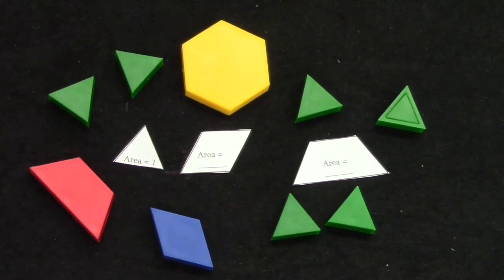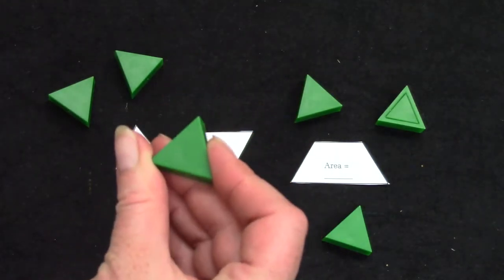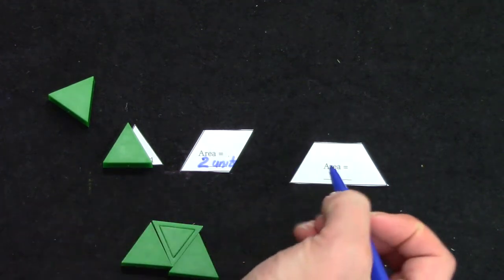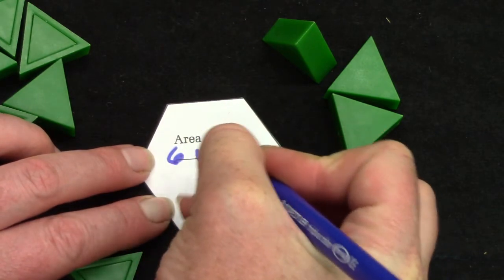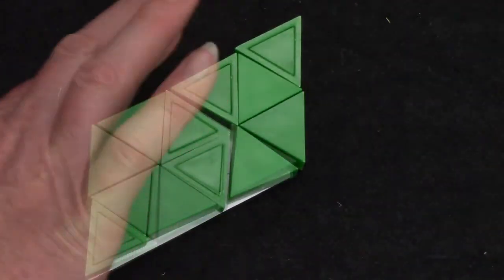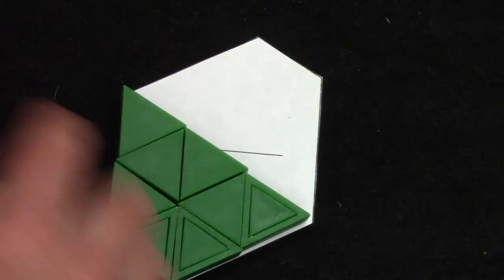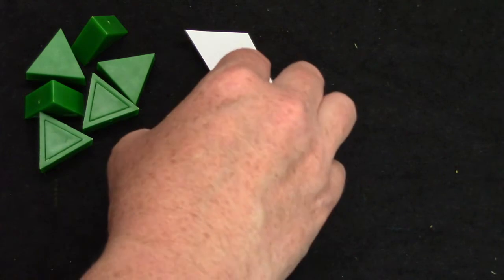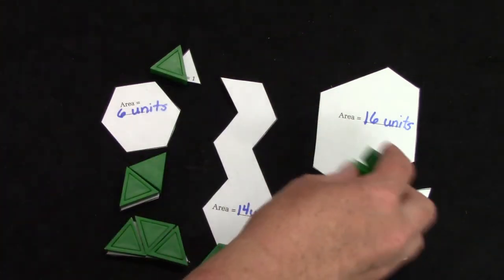Grade 2: Math Lesson #50 Finding the Area of Shapes Using Pattern Blocks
This playlist coordinates with the Saxon math level 2. This is lesson #50 Finding the Area of Shapes Using Pattern Blocks. Please note that this supports the lesson portion of the curriculum. It is greatly encouraged that your child reviews the calendar, pattern, 100’s chart, clock, money, and math facts which are in the Saxon 2 teacher's guide. Daily review of these concepts helps to build a strong foundation of number sense.